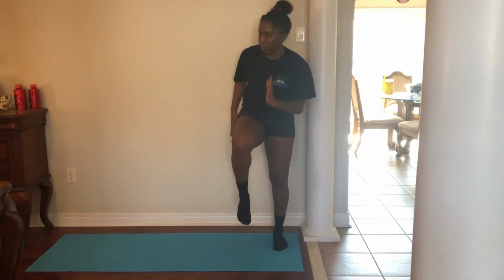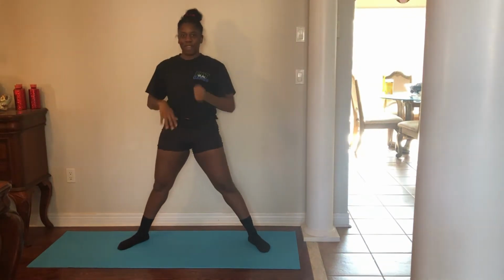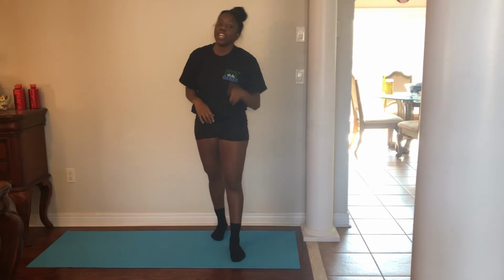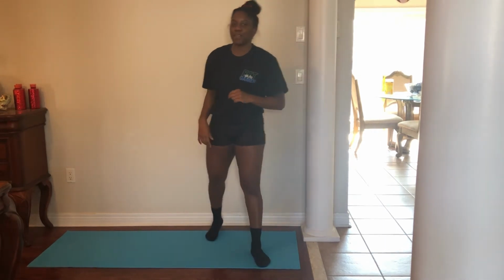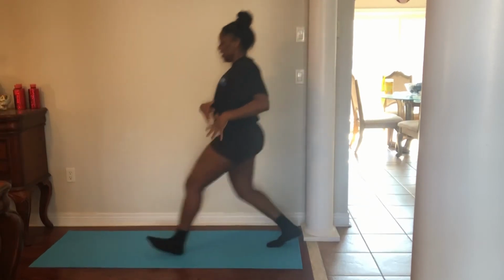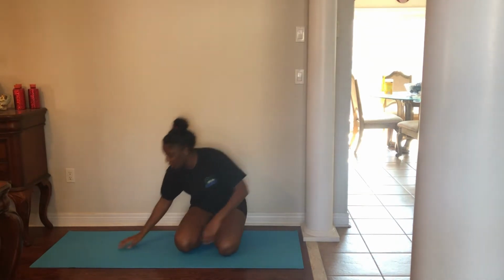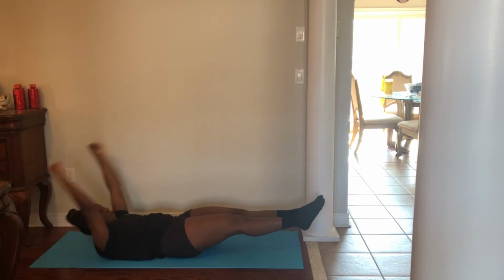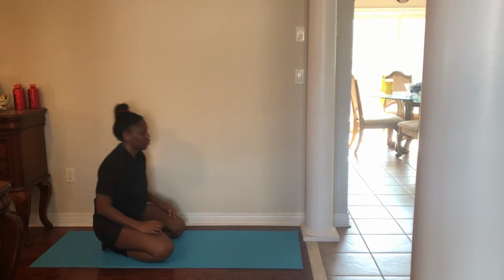RECESS BREAK | Strength & Gymnastics | 15 minutes of fitness for kids